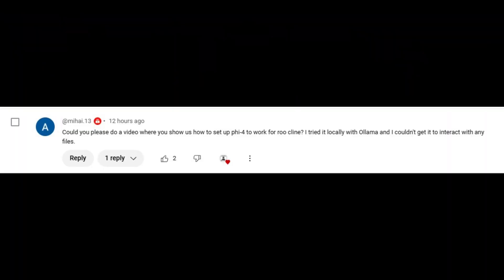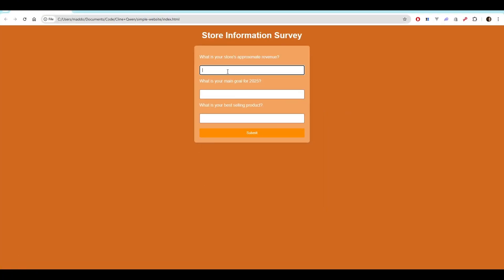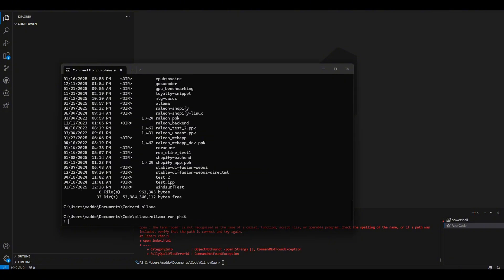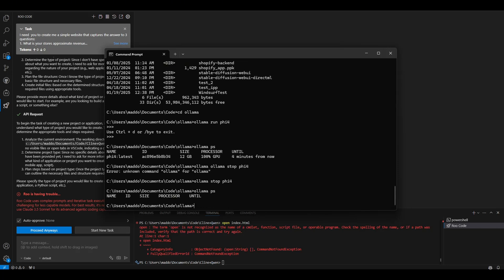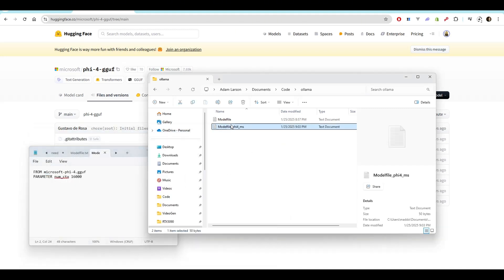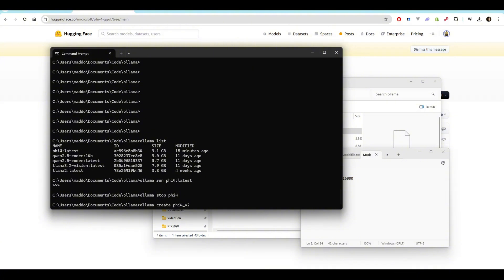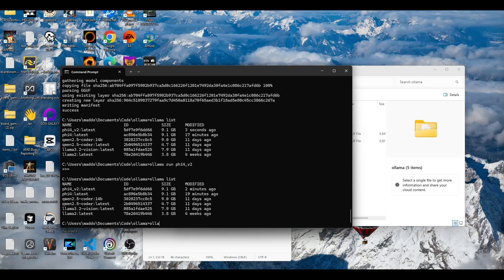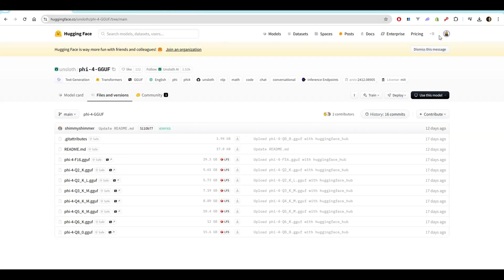Setting Up RooCline With LMStudio and Ollama | Phi4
How to set up Roo-Cline/Roo-Code to work with local LLM’s. It is a bit trickier than I thought originally as the Phi4 model that you download through ollama doesn’t work. I show how to download from HuggingFace, create a model from a gguf file and eventually get one that works well.

GPU: 7900xtx
CPU: 7800x3d
RAM: DDR5 6000Mhz